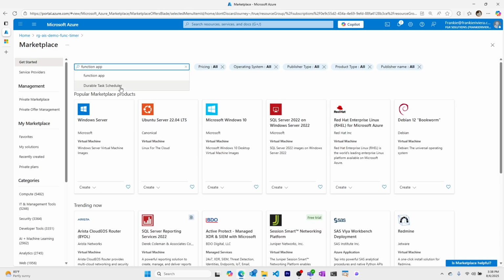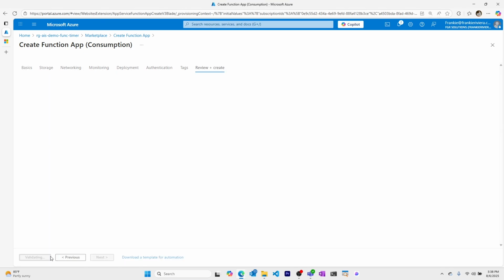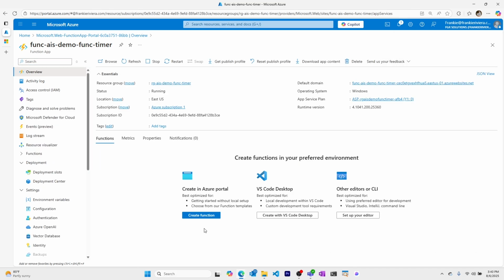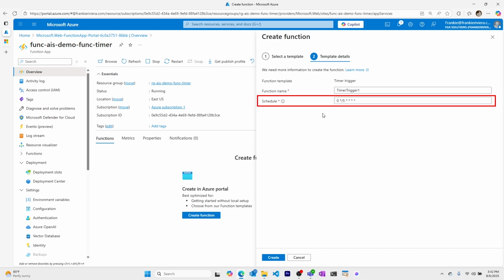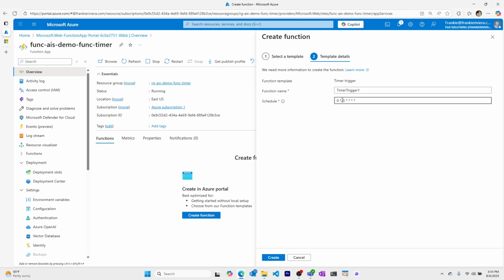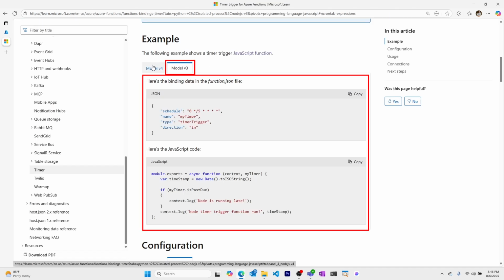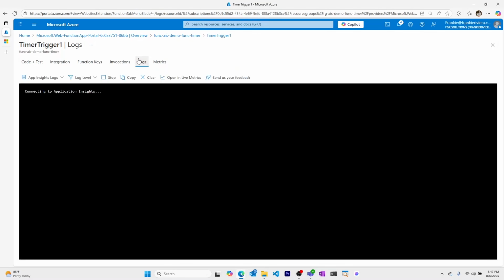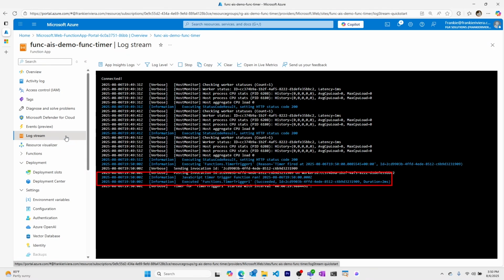Azure Function Timer Trigger in 2 Minutes (No Fluff)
- - How to Create an Azure Function with a Timer Trigger (Step-by-Step Tutorial)
In this quick 2-minute Azure tutorial, you’ll learn how to create an Azure Function with a Timer Trigger—perfect for running scheduled tasks automatically in the cloud.

In this video, we’ll cover:

How to create an Azure Function in the Azure Portal

How to add and configure a Timer Trigger

How to use CRON expressions to schedule recurring jobs

This Azure Functions tutorial is ideal for technology professionals, cloud engineers, and developers looking to automate workflows, run background jobs, or schedule serverless tasks with precision.

00:00:00 Intro
00:00:04 Create Function App
00:00:42 Create Timer triggered Azure Function
00:01:28 See Logs for Azure Function